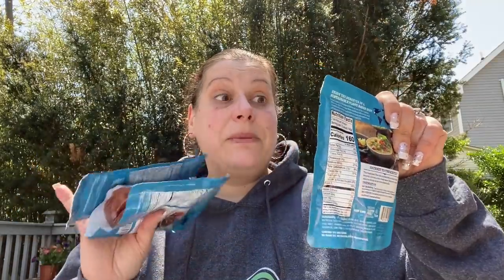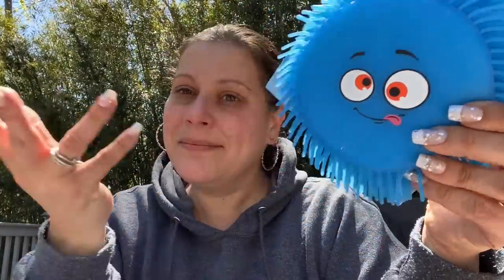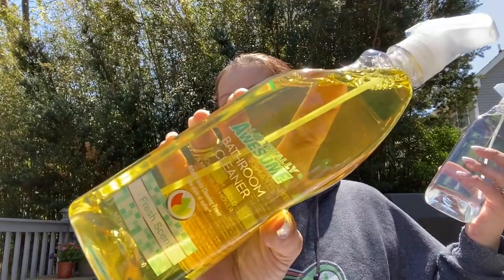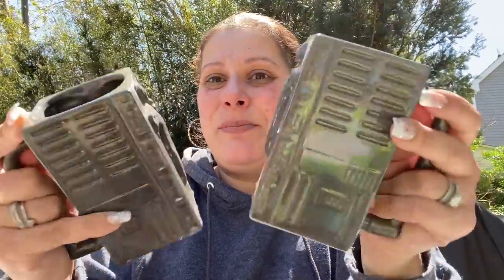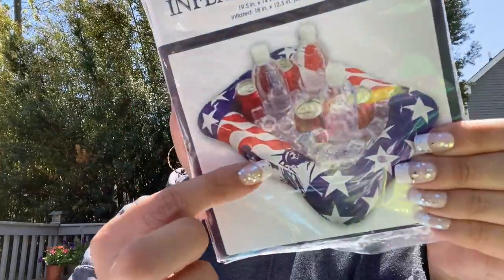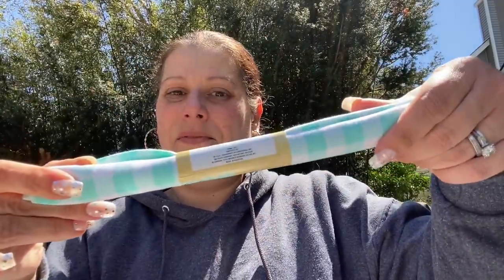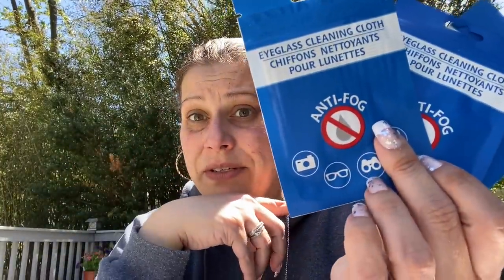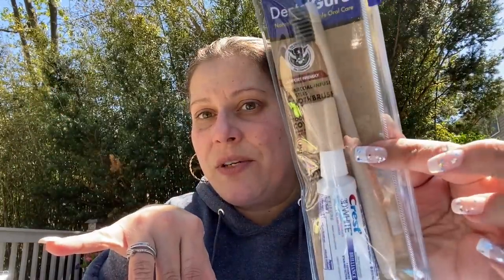GARGANTUAN Dollar Tree Haul! New items!! May 7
What happens when I wait 2 weeks to film a haul and keep shopping in between? An hour gargantuan dollar tree haul is what happens!!